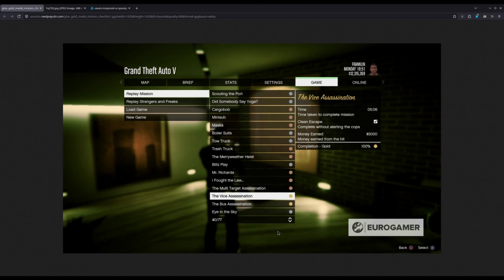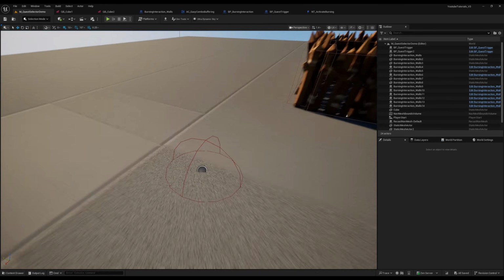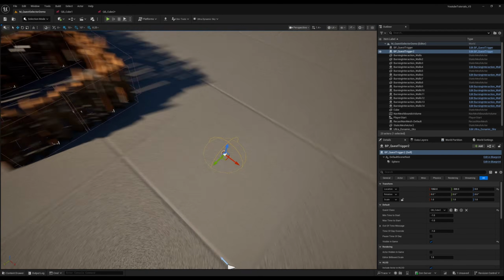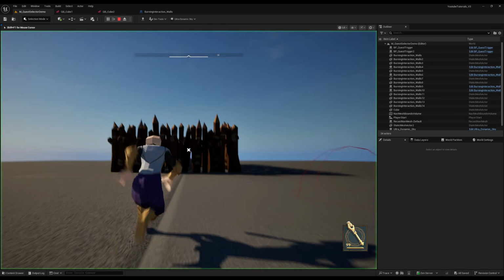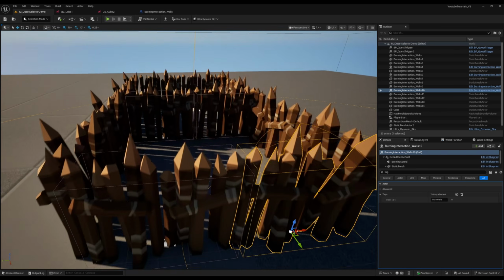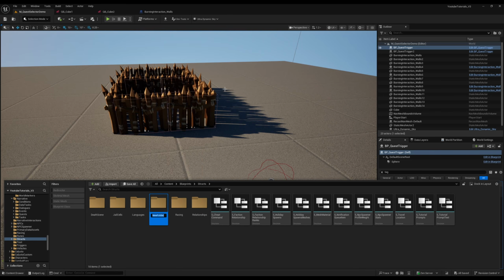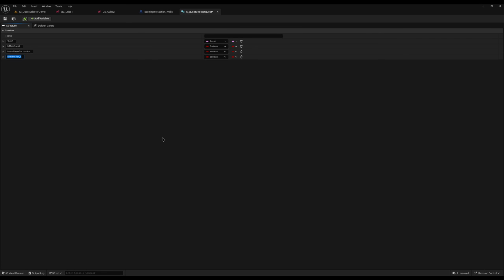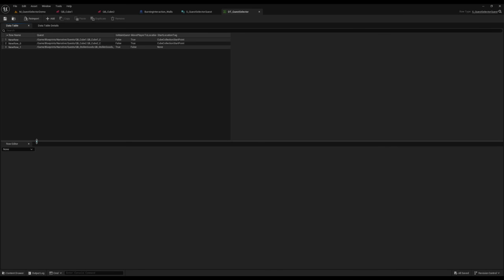Quest Select System in Unreal Engine 5 - Part 1 | Preventing Soft Locks & Quest Framework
In this new Unreal Engine 5 series, we're building a **Quest Select System** that allows players to jump directly to specific quests.

However, before we even touch the UI, we need to solve a much bigger problem:

**Soft locking.**

Many games have quests that depend on previous quests being completed. For example, Quest 1 might remove a blocked path, unlock a door, or spawn a required NPC. If a player skips directly to Quest 2, those dependencies need to be handled correctly.

In Part 1, we focus on designing the system properly and creating the data structures needed to support quest jumping.

🧠 What We Cover:
✅ What soft locks are
✅ Why quest selectors can break games
✅ Designing quests for jumping
✅ Managing quest dependencies
✅ Creating quest metadata structures
✅ Storing quest information
✅ Preparing for UI implementation

This system is useful for:
• RPGs
• Story-driven games
• Quest-heavy projects
• Testing tools
• Developer tools

By the end of this episode, you'll have a solid foundation for building a safe and scalable quest selection system.

🔷 Chapters:
00:00 - Intro
01:29 - Quest design
11:45 - Patreon
11:55 - Quest data table
19:50 - Outro